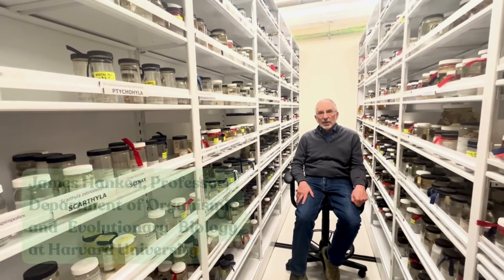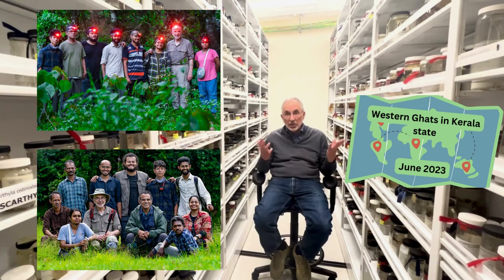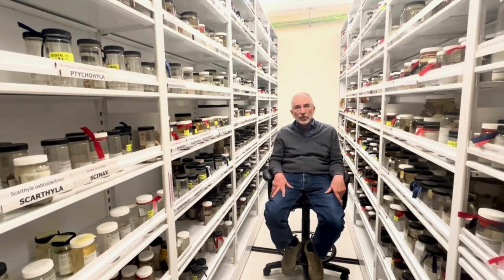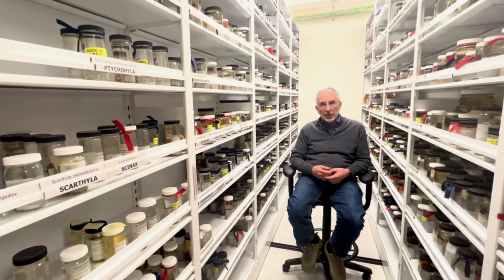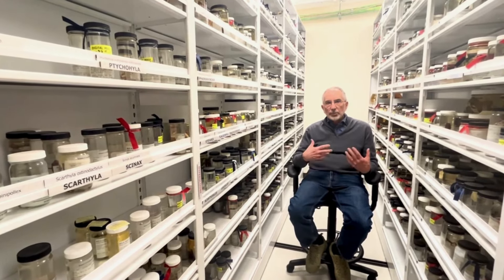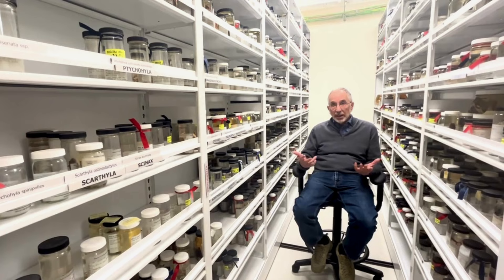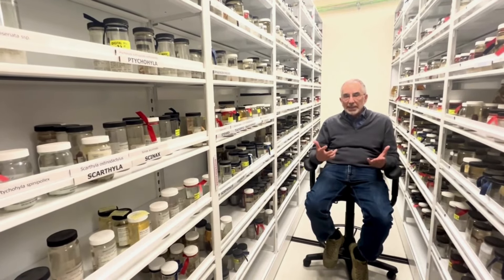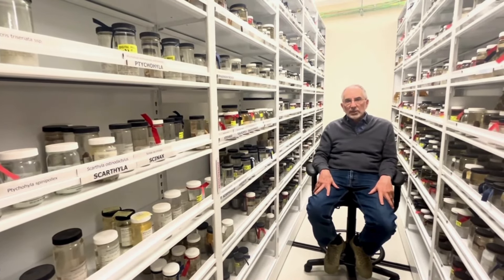Harvard Professor James Hanken on the Amphibian Extinction Crisis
Where are all the frogs going? In this video, James Hanken, Curator of Herpetology at the Museum of Comparative Zoology and Alexander Agassiz Professor of Zoology, discusses the ongoing amphibian extinction crisis. This urgent environmental issue is marked by the significant decline of amphibian populations worldwide, with many species on the brink of extinction.

The crisis is driven by several factors, including habitat loss from urbanization and agriculture, climate change affecting breeding and food sources, pollution from pesticides and industrial waste, and the spread of deadly diseases like chytridiomycosis. Invasive species further threaten native amphibians by outcompeting or preying on them. The decline of these creatures is concerning not only for biodiversity but also for ecosystem health, as amphibians play vital roles as both predators and prey.

Read James Hanken's profile of Louis Agassiz, founding director of Harvard’s Museum of Comparative Zoology: